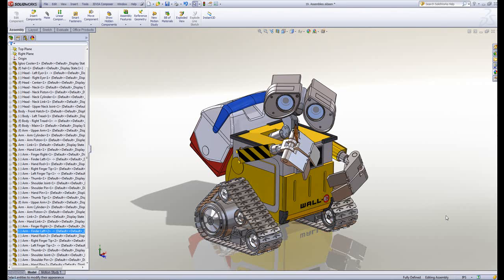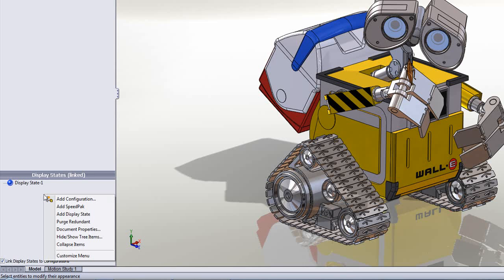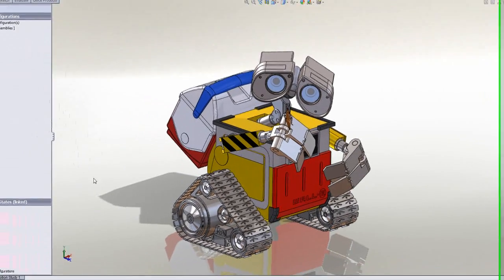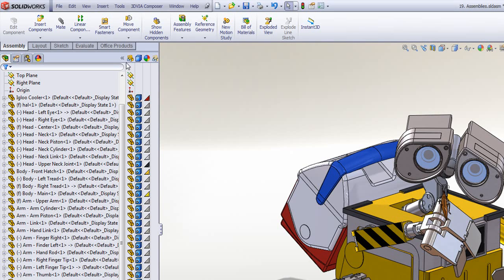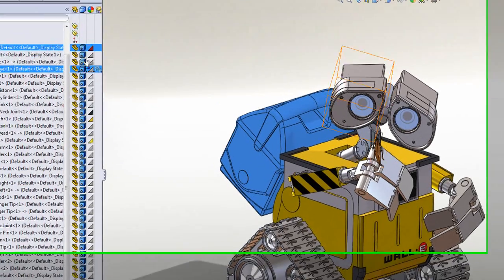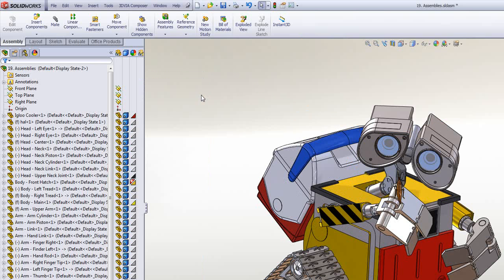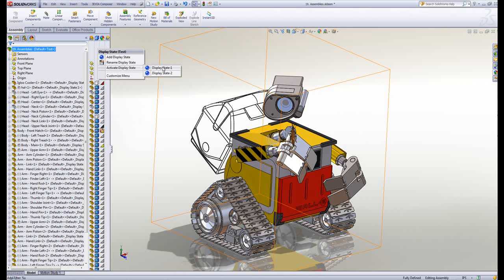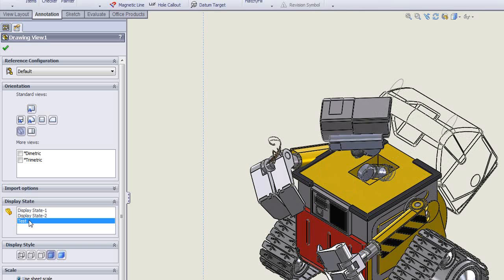SolidWorks 2012 Hints and Tips: Assemblies 2 - Display States